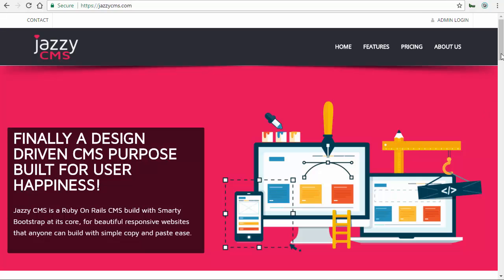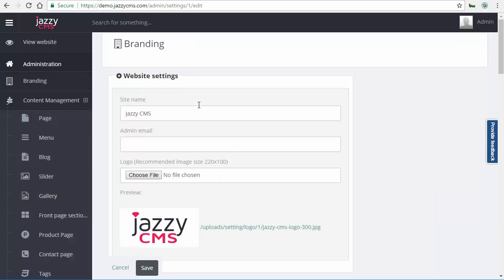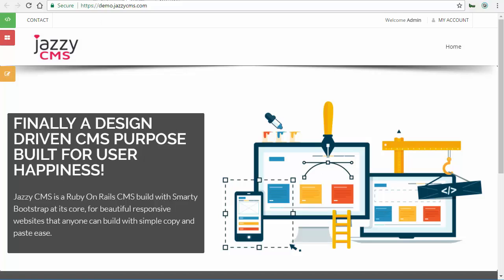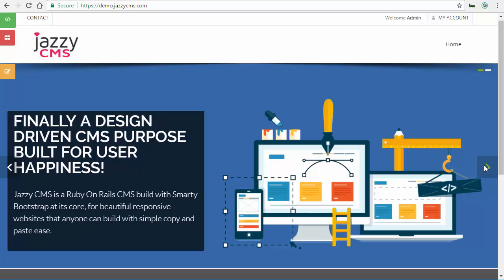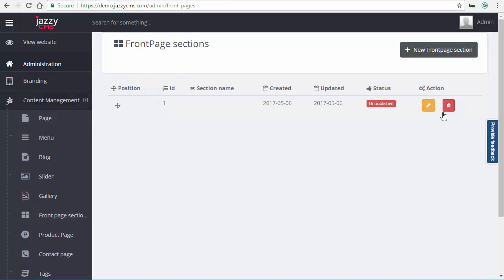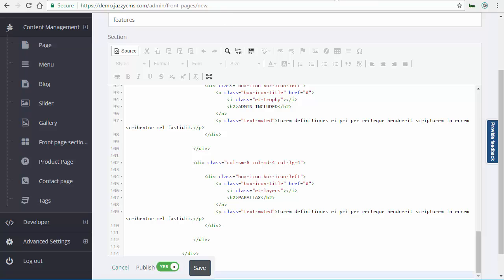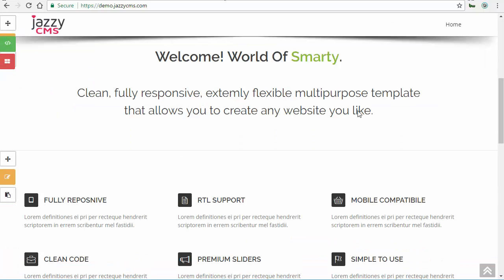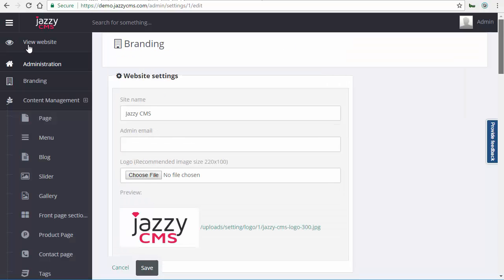Jazzy CMS - Desgin Driven Content Management System w/Bootstrap & Rails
We believe a CMS should be "Design Driven", should offer the basic functionalities out of the box so that a user does not have to spend time researching plugins for things like SEO and figuring out how best to 'share' posts.

We believe the CMS should be extendable and robust so that if you needed to customize your website into a SaaS product you should be able to do so...with RoR as our backend, now you can.